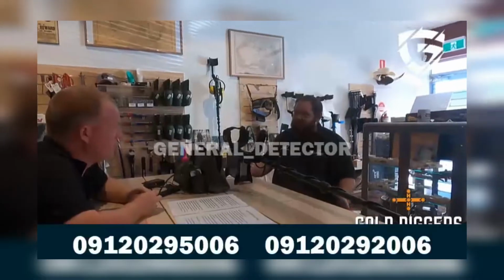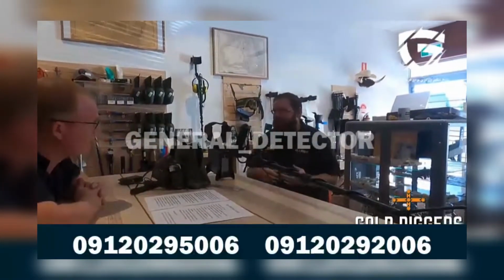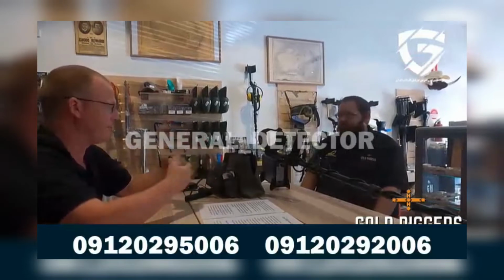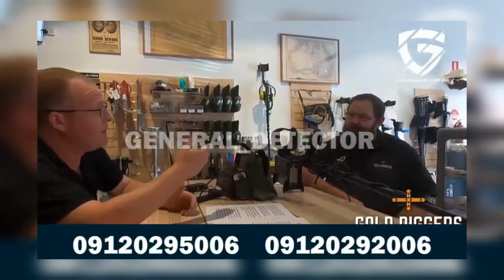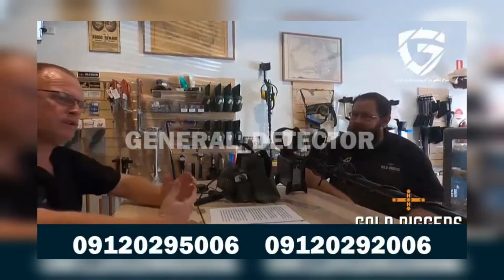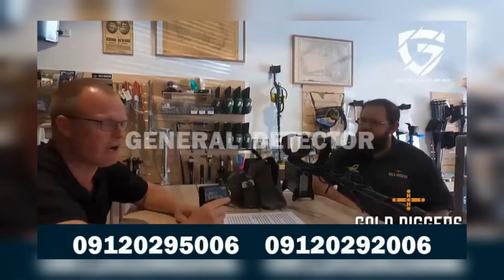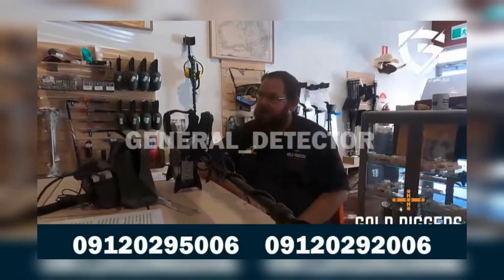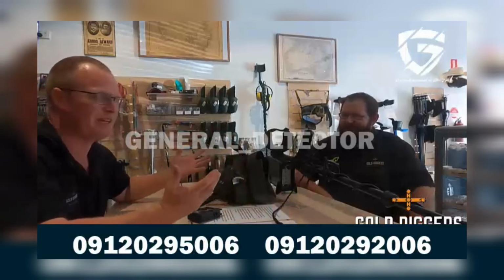فلزیاب ، طلایاب ، گنجیاب ، تست دستگاه GPX 4500 ، جی پی ایکس 4500 ، 09120295006 ، 09120292006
جی پی ایکس ۴۵۰۰ مدل ۲۰۱۶
Made In AUSTRALIA
GPX 4500 Model 2016
سیستم کارکرد VLF
 دارای ۲ لوپ ۱۱ اینچ مونو و دابل و فناوری: MPS، DVT و SETA
 حساسیت تنظیم: Rx افزایش ۱ تا ۱۵
 آستانه: کنترل یونیت قابل تنظیم و تن صدا: کنترل متغیر ۱ تا ۱۰۰
 نوع صوتی: آرام، نرمال، عمیق و تقویت و فرکانس / انتقال: سطح بیرونی، القاء پالس پیشرفته و نمایشگر تصویری: صفحه ۱۲۸×۶۴ LCD پیکسل، Transflective
 تعادل زمین: (تعادل زمین اتوماتیک، ثابت)
 ردیابی: (آهسته، متوسط و سریع)
 باتری: Lition با ساخته شده در تقویت کننده (تا ۱۰ ساعت)
 گزینه ایرون ریجکت جهت حذف فلزات آهنی و بی ارزش و عمق کاوش مفید
۱.۸ متر بسته به ابعاد و نوع هدف
حساسیت بالا نسبت به فلز طلا و حذف تداخلات الکترونیکی و مغناطیسی
 دارای دفترچه راهنمای فارسی و انگلیسی
 دارای ۱ سال گارانتی و ۲ سال خدمات پشتیبانی KXS

بزرگترین مرجع فلزیاب و طلایاب در ایران و خاورمیانه⚱️💰14نمایندگی فعال در سراسر ایران 🗺

اگر نیاز به مشاوره دارید تو زمینه خرید طلایاب و فلزیاب در دایرکت یا شماره های زیر تماس بگیرید یا واتساپ پیام دهید.
جنرال دتکتور

آدرس وبسایت

کانال یوتیوپ‌:

General Detector2